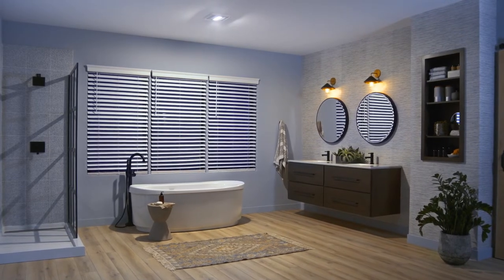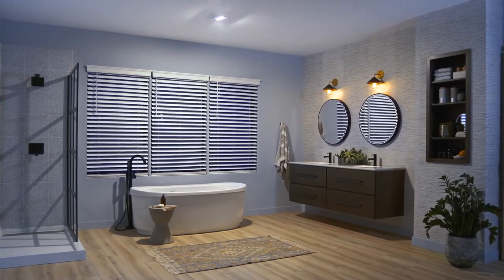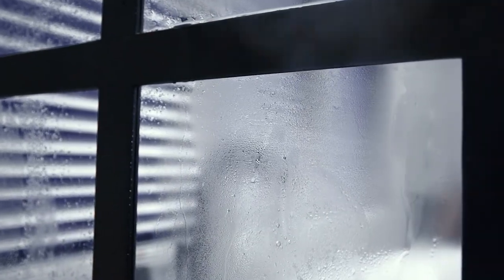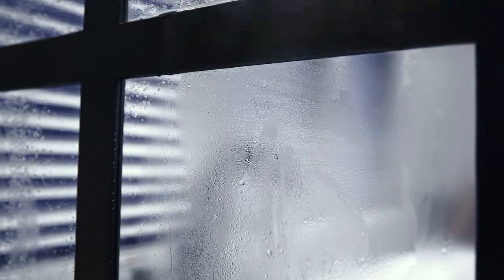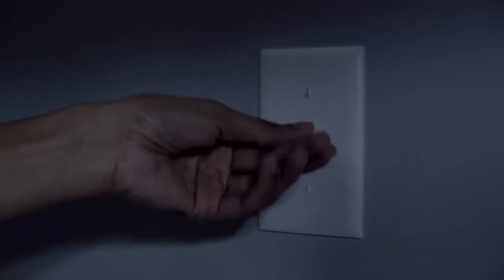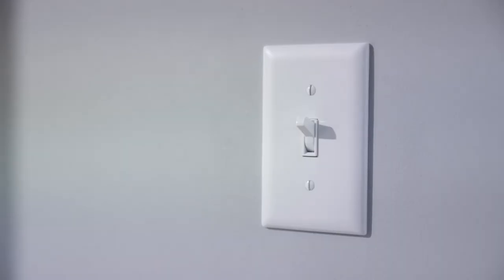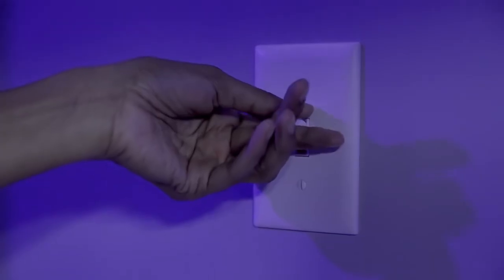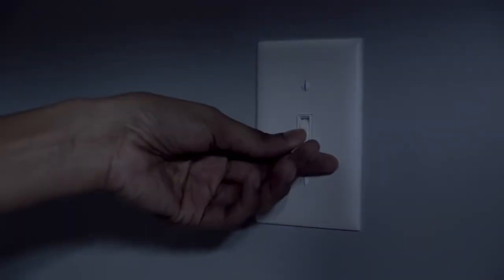Broan AR110LKVV SurfaceShield LED Light Switch Operating Instructions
SurfaceShield™ with Vyv™ antimicrobial light technology combined with Broan’s powerful ventilation offers effective protection against bacteria, mold, and fungi growth in your bathroom or other humidity prone environments. Offering super-quiet sound rating of 1.0 sone, the Broan SurfaceShield™ 110 CFM Exhaust Bath Fan generates powerful air circulation with minimal background noise. There are two lighting modes in the SurfaceShield™ LED light, an everyday white light perfect for task lighting and the SurfaceShield™ continuous antimicrobial mode.